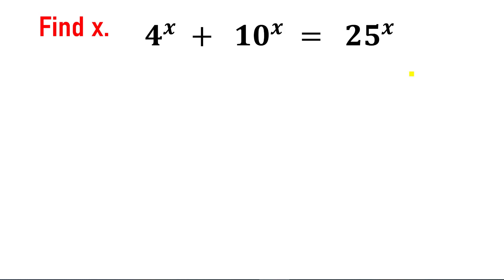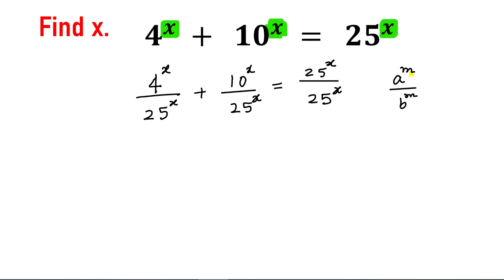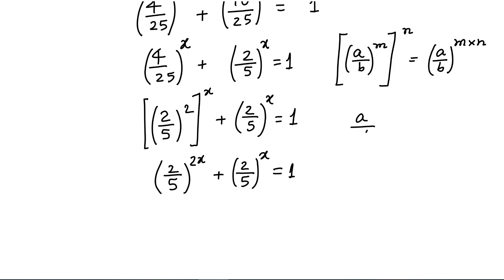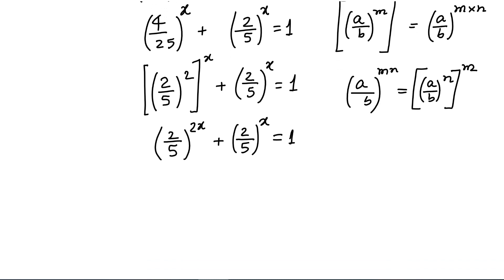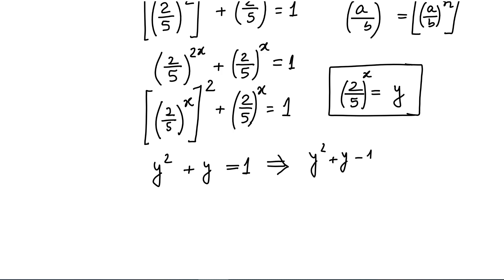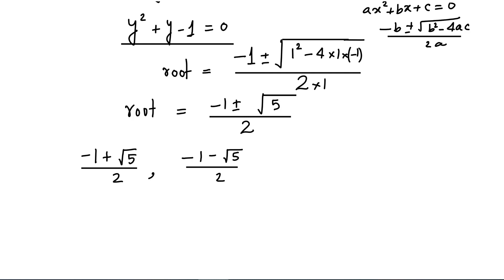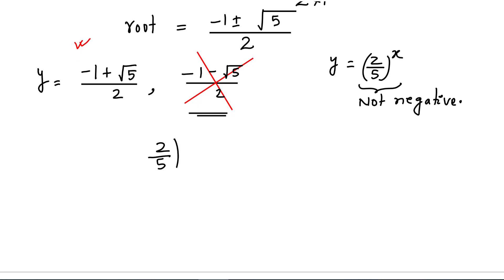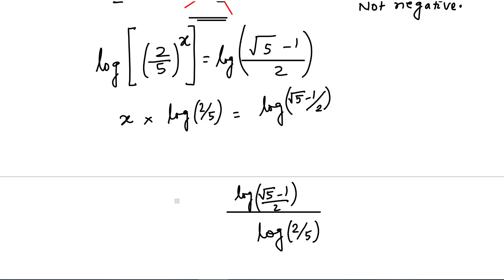Find x I Solve Equation | JEE MAIN I ADVANCE I NEET I OLYMPIAD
blackpenredpen
math olympics
olympiad exam
math olympiada
British Math Olympiad
olympics math
olympics mathematics
Number Theory
mathcounts
math at work
Pre Math
Olympiad Mathematics
Olympiad Question
Geometry
Geometry math
Geometry skills
Right triangles
imo
Competitive Exams
Competitive Exam
Pythagorean Theorem
Equilateral triangle
Right triangles
Circle
Square
Area of triangle
Circle Theorem